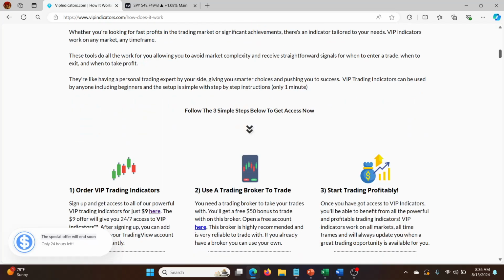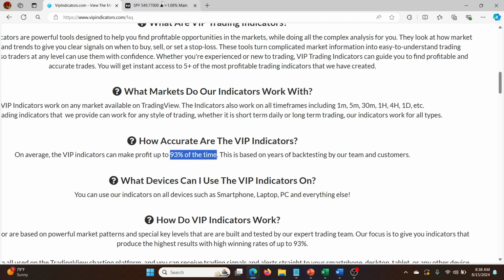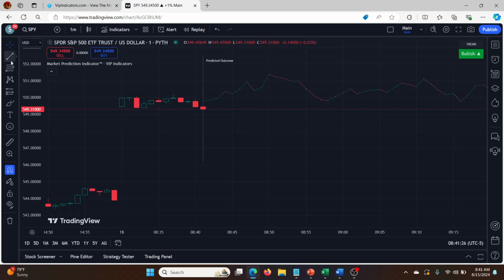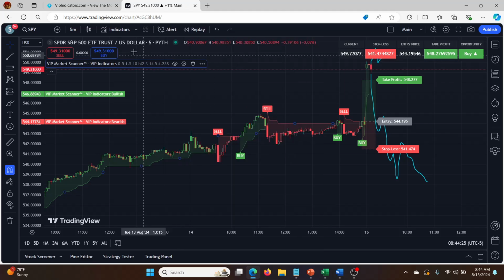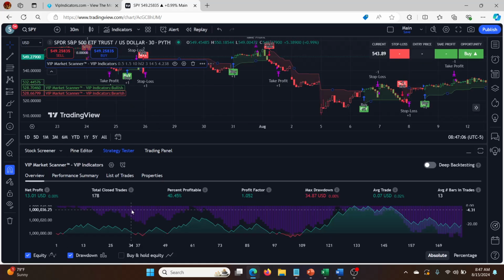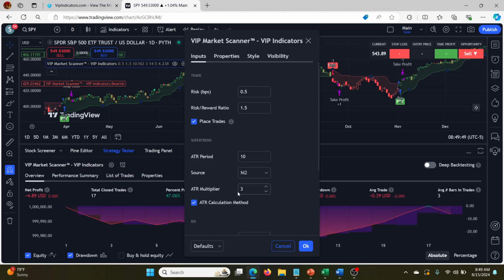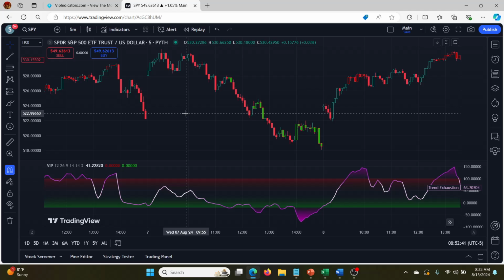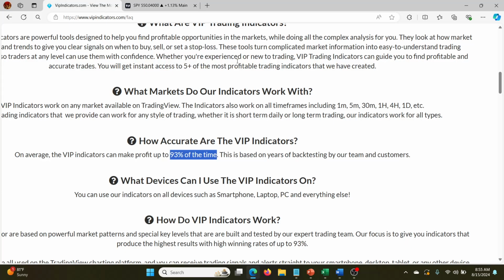VIPIndicators Review (Scam or Legit?)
Checkout my free course How to Win 90% of Your Trades and my AlgoPro Review